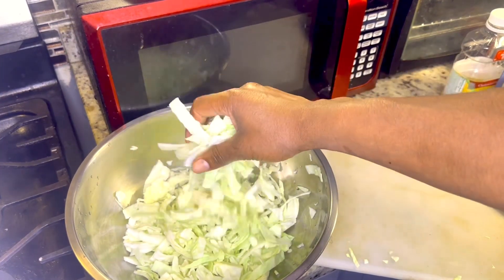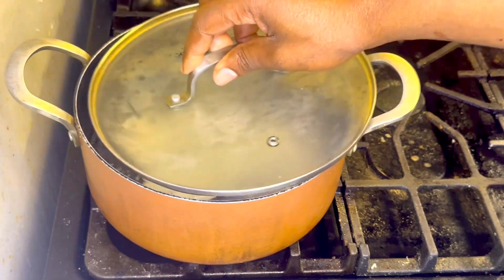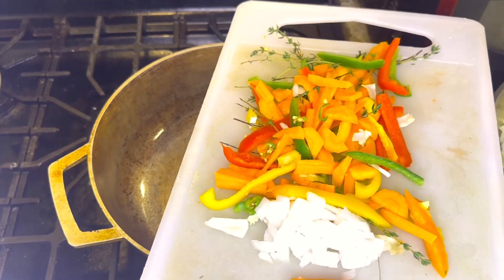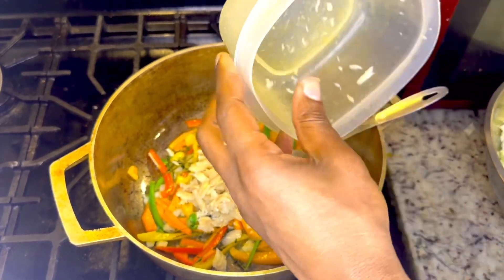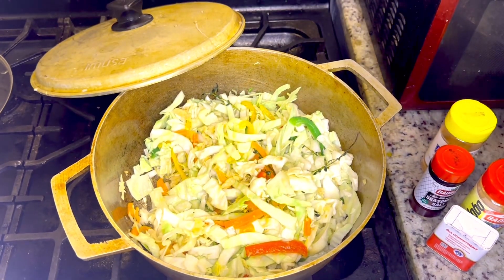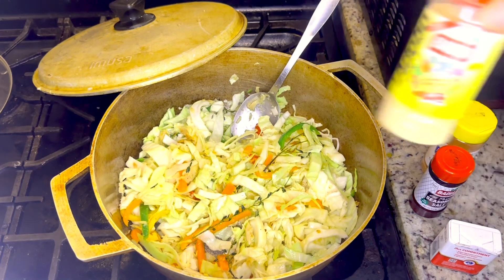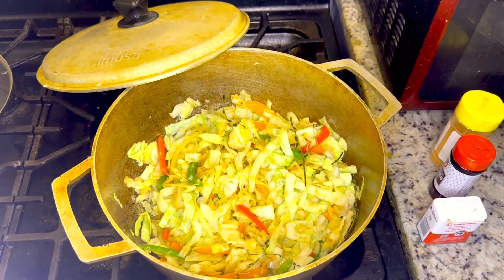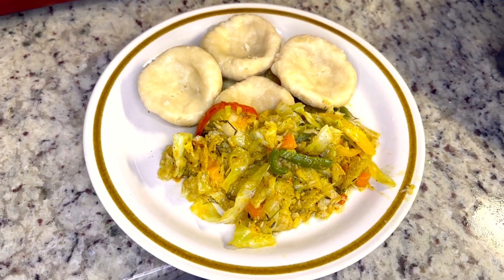The Ultimate Jamaican Breakfast: Saltfish and Cabbage Recipe (2024)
Hello everyone today I will show you How to make Jamaican swordfish & cabbage